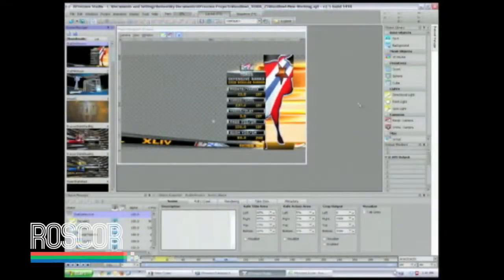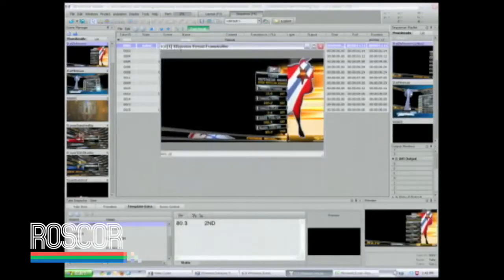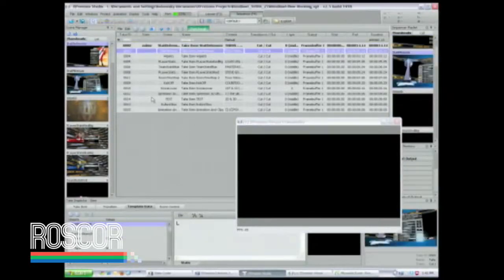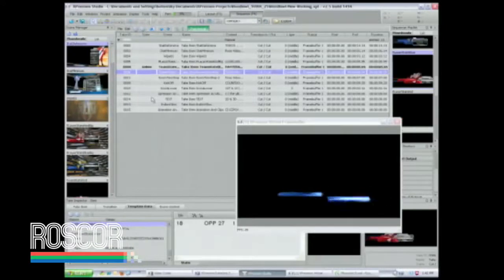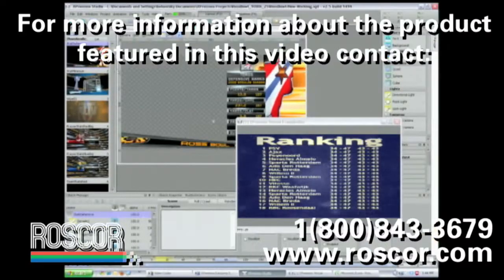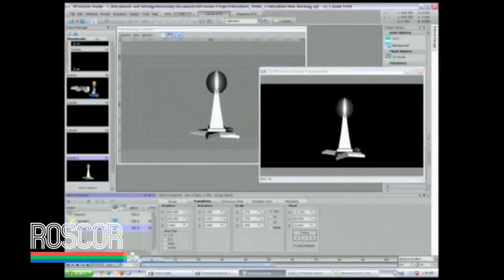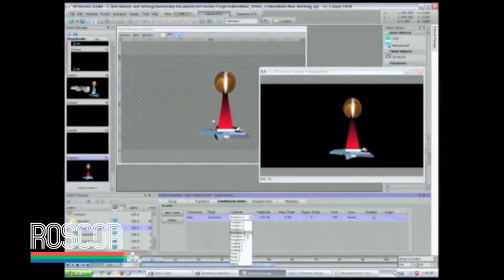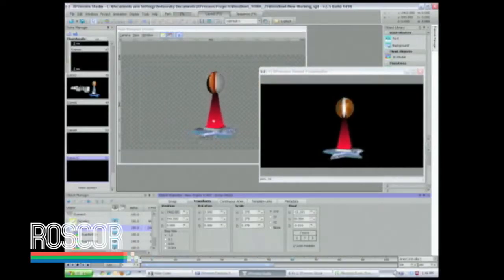Ross Xpression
Brian Olson of Ross Video demonstrates their Xpression real-time 2D/3D graphics system.